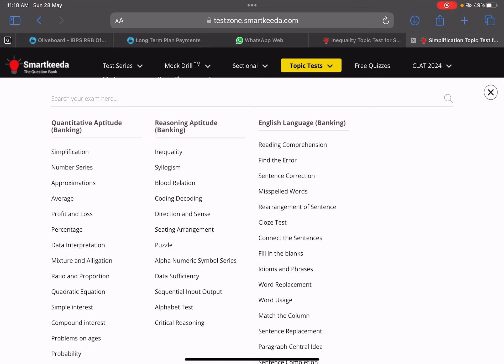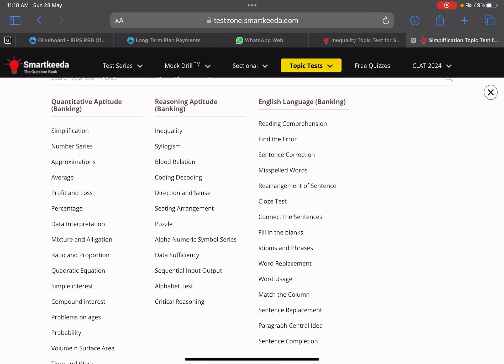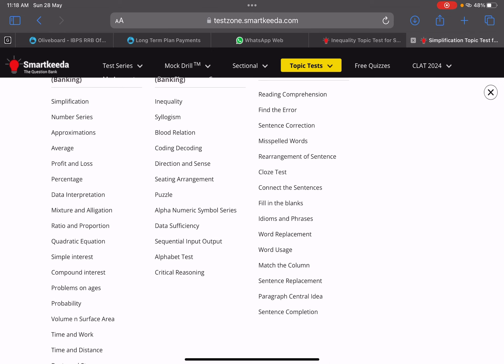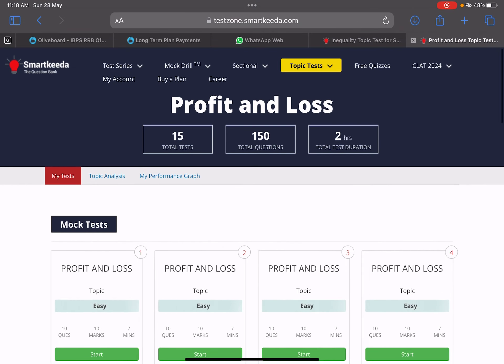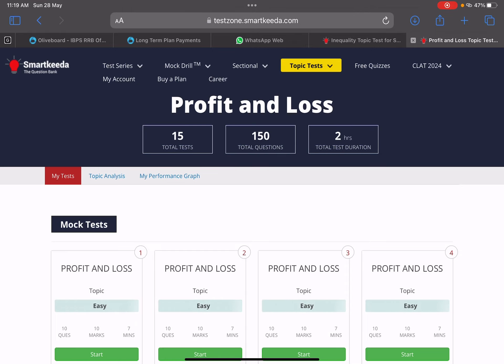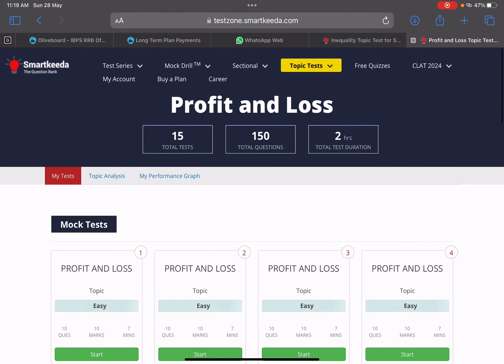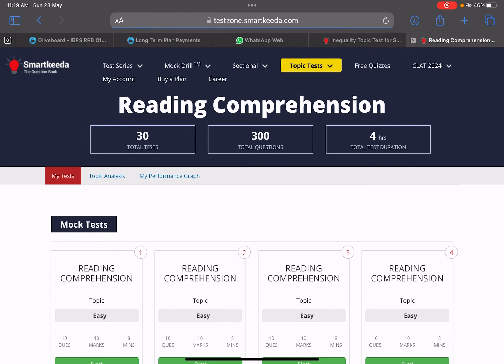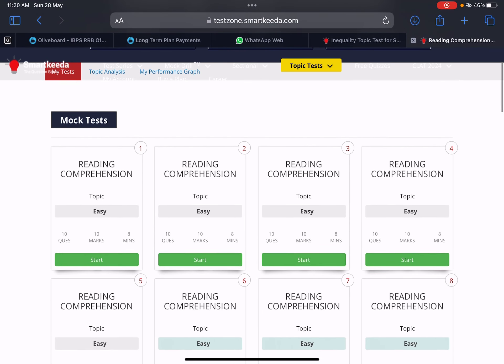If you are facing prblm in any particular topic what is the soln? क्या दोबारा पूरा chapter पढ़े?